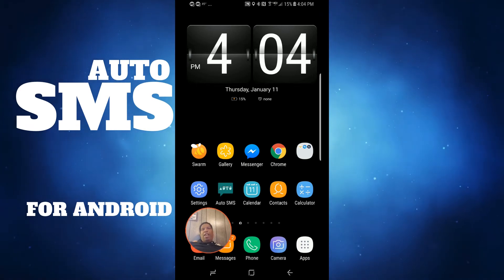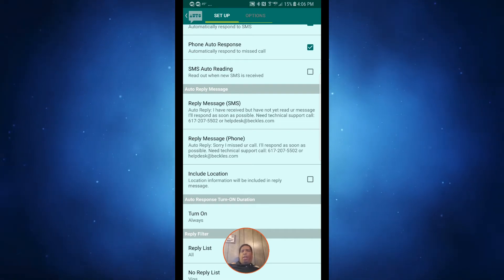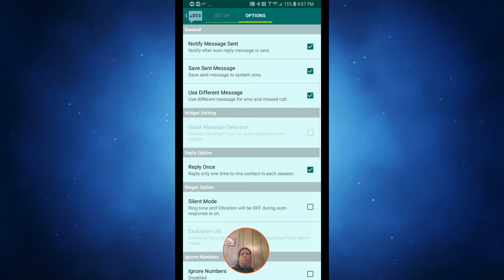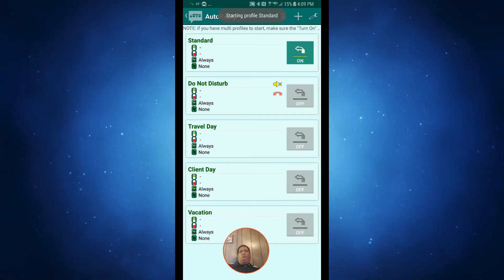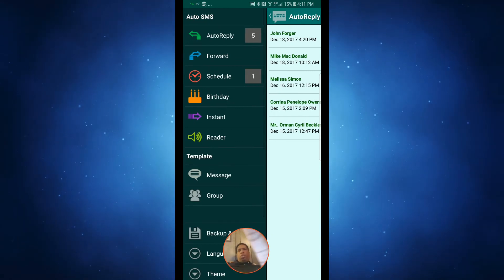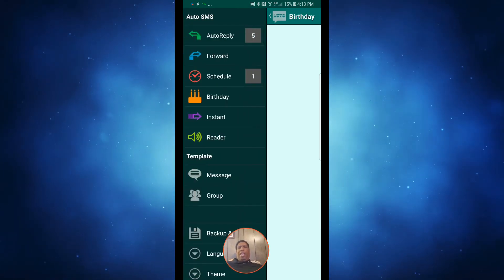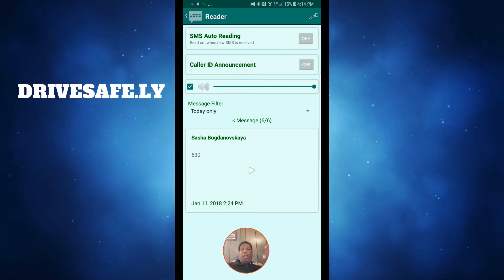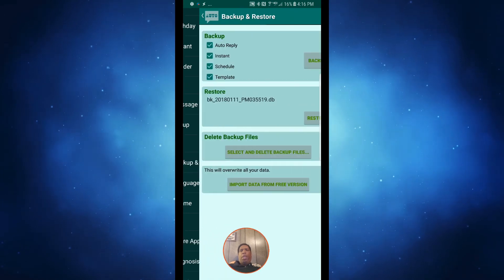The Best SMS Text Message Auto Reply For Android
This program will automatically respond to your incoming text messages  weather you're in a meeting, away or you just don't feel like answering the phone this program covers all that and more.

Instagram: TheHiTechNomad | Twitter: TheHiTechNomad

Help support the creation of more videos like this - A simple $1.00 pledge goes a long way!